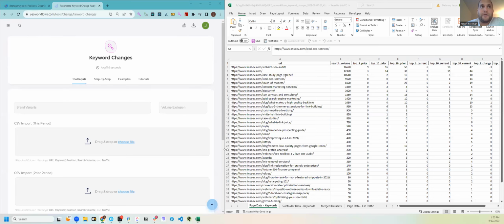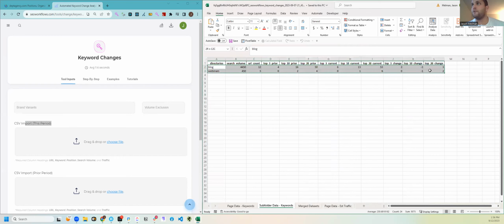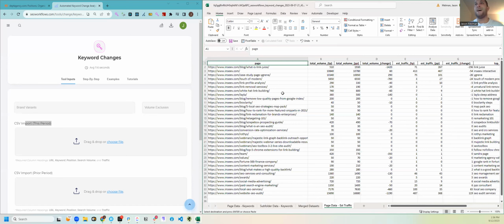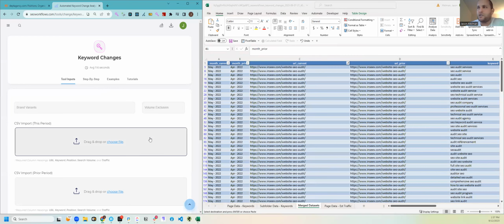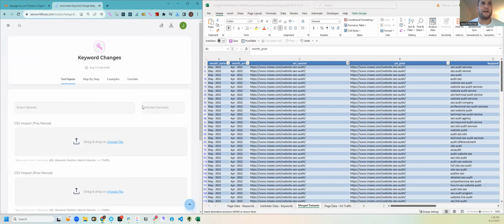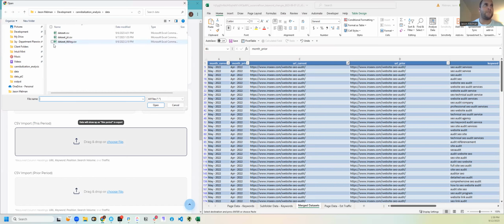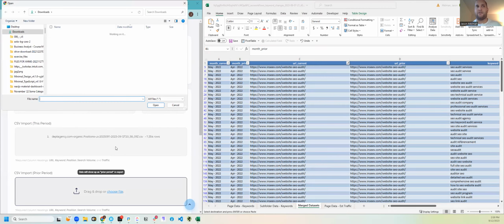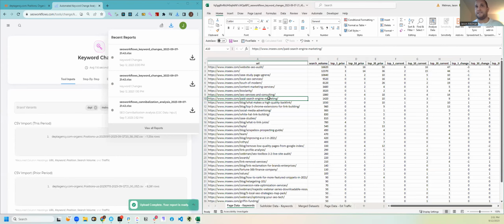Analyzing SEO Keyword Ranking Changes At Scale (SEMRush & SEO Workflows)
*Quick Links:*

Have questions or feedback? Don't hesitate to reach out on LinkedIn!

 *Description:*

1. *Purpose of the Tool:* The Keyword Changes tool in SEO workflows helps users analyze keyword changes at the page level using data from SEMrush.

2. *Output Overview:* The tool provides several tabs in its output:

📈 *Page Data Keywords:* Displays the page URL and metrics for top 3, top 10, and top 20 keywords, comparing current vs. prior data.
📊 *Subfolder Data Keywords:* Breaks down the URLs by subfolder and shows similar metrics as the Page Data Keywords tab.
📋 *Merged Data:* Contains source data for individual query-level details, including current position, prior position, and estimated traffic.
📊 *Page Data for Estimated Traffic:* Shows the total volume for the current period vs. the prior period, the change in total volume, estimated traffic, and the top keyword for the period.

3. *Using the Tool:*

📝 Users can input brand variants if needed.
📈 The tool allows users to exclude keywords with search volumes below a certain threshold.
📂 Data from SEMrush is required. Users should download data for the desired period and a prior period from SEMrush and input it into the tool.
⏳ The tool then processes the data and provides an output in a few seconds.

4. *Analyzing the Data:* The tool effectively shows where keyword changes are occurring based on two different time frames. Users can drill down to the keywords that make up those pages using the Merge Data set to understand changes in more detail.

5. *Tips for Data Analysis:*

🚀 When analyzing the impact of a core algorithm update, it's recommended to compare the current month with the month prior to the update, rather than the month of the update.
💡 The tool's output can be used to identify pages that have seen growth or decline and to understand the reasons behind those changes.

*Conclusion:*

The Keyword Changes tool in SEO workflows is a comprehensive tool that aids in analyzing keyword changes at the page level using SEMrush data. It provides insights into keyword performance and helps users make informed decisions based on the data.